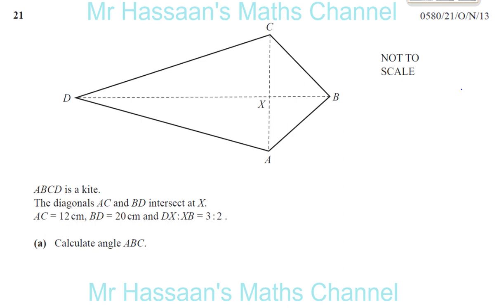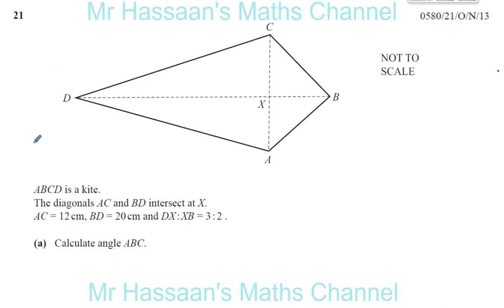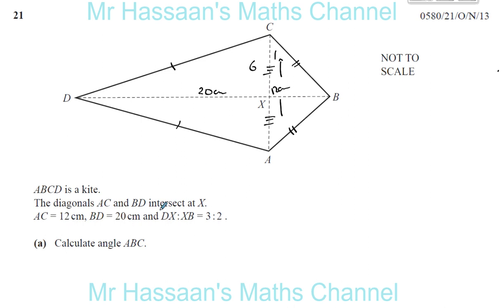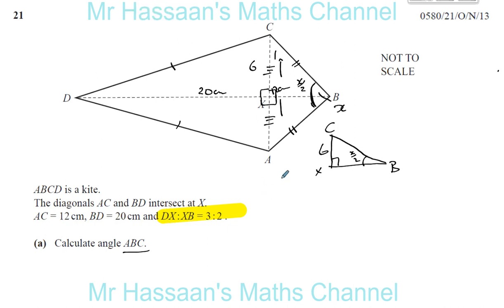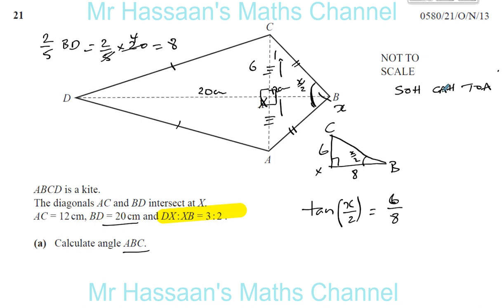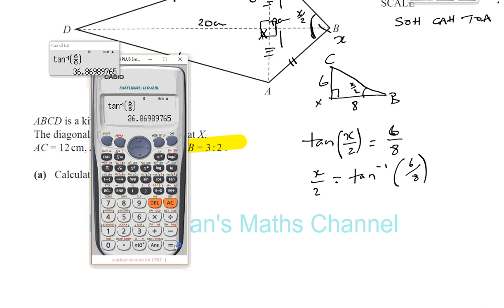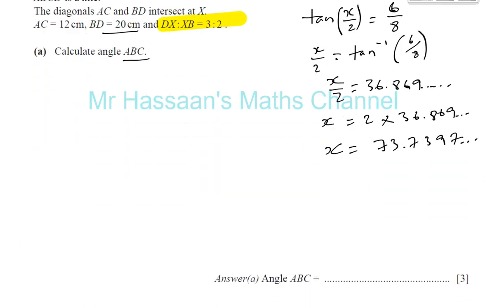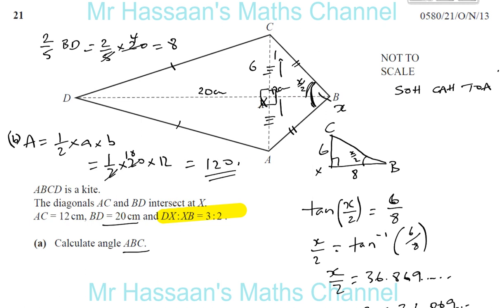0580 21 O N 13 Q8cTrigonometry Kites